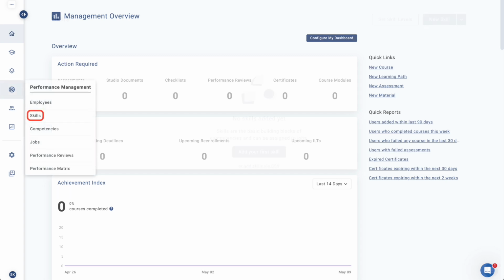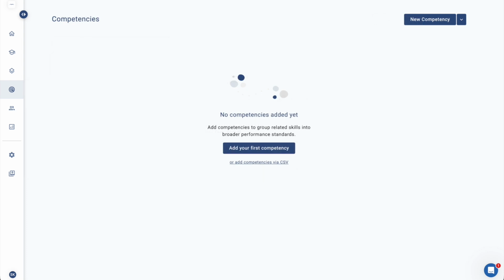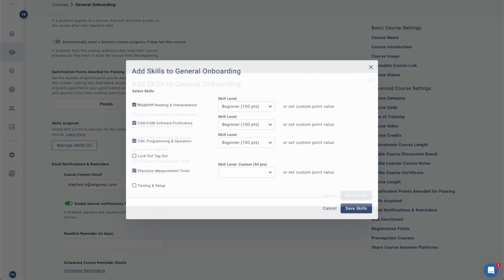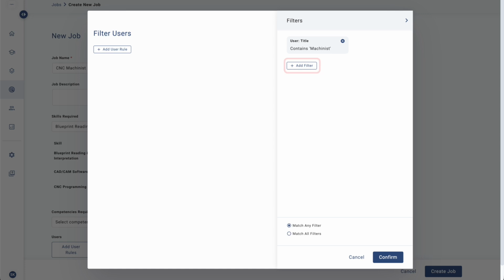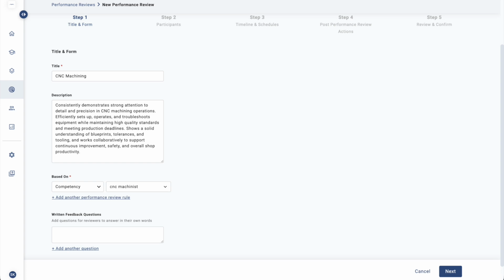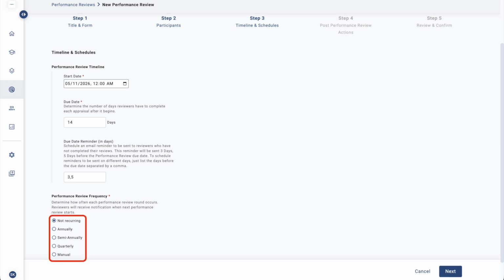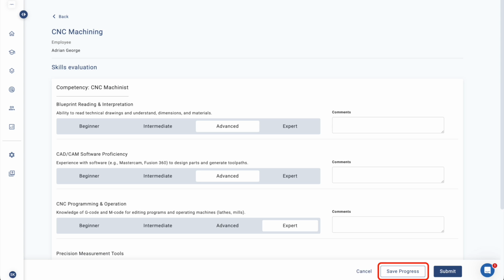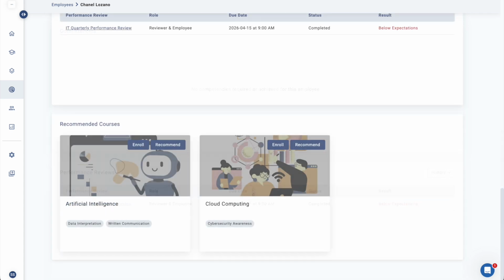SkyPrep: SkyPrep Perform